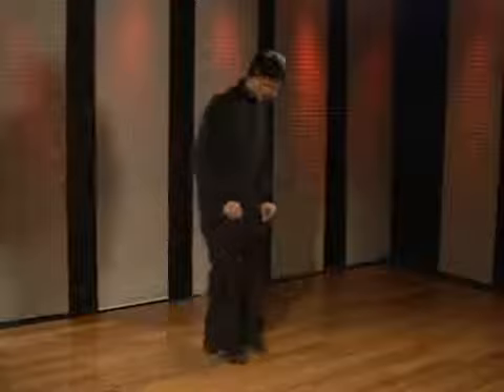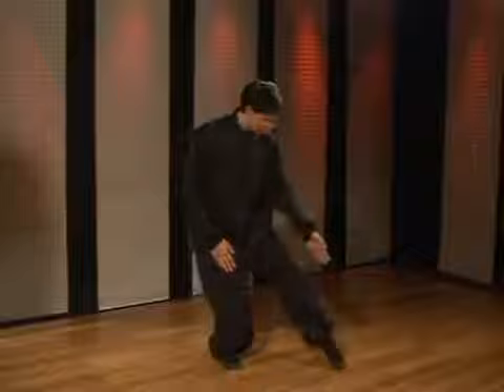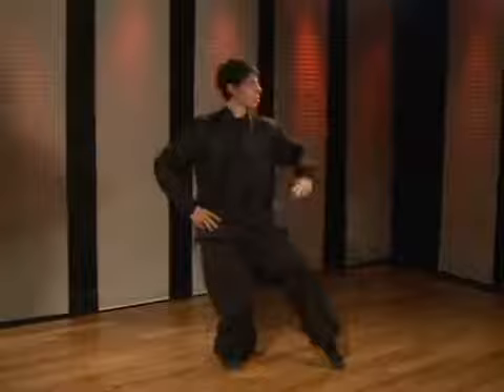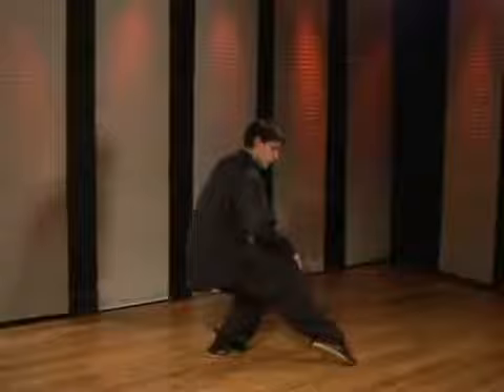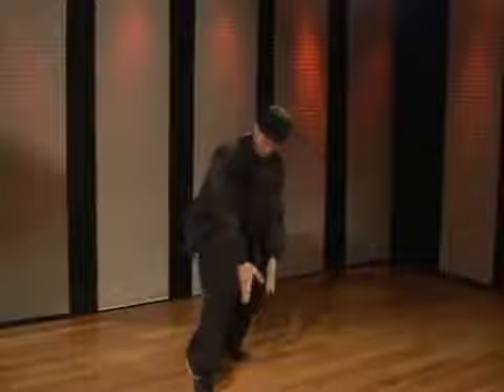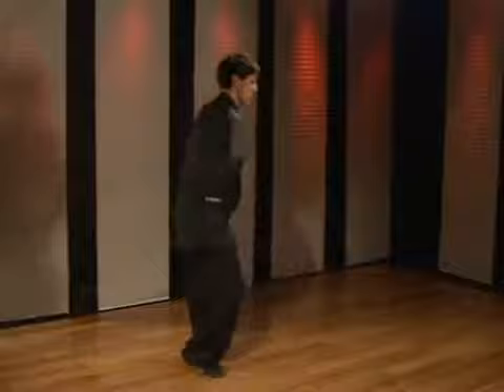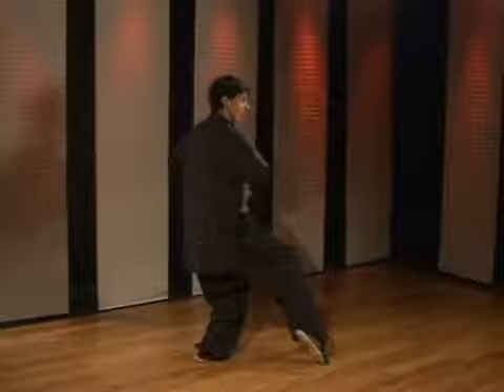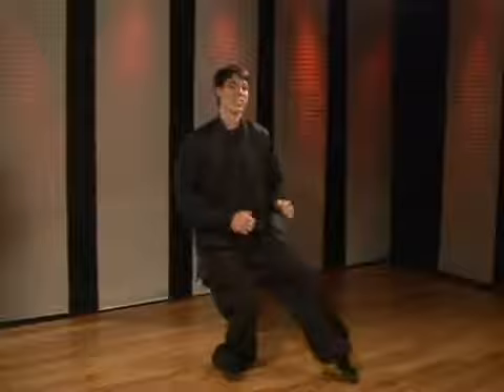Praying Mantis Kung Fu Cat Stance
Praying Mantis Kung Fu Cat Stance. Part of the series: Praying Mantis Kung Fu Stances. The Praying Mantis Cat Stance is a very mobile stance. Learn how to do the Praying Mantis Kung Fu Cat Stance in this free video on northern Praying Mantis Kung Fu techniques.